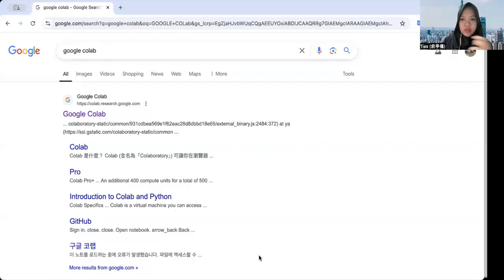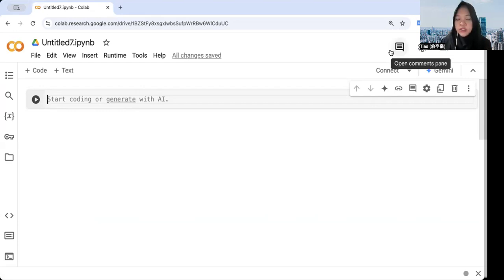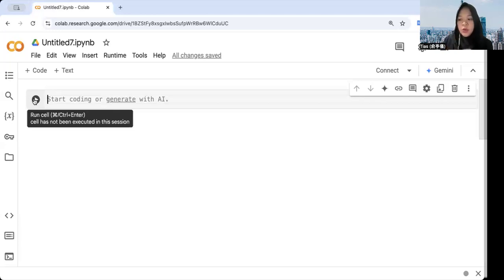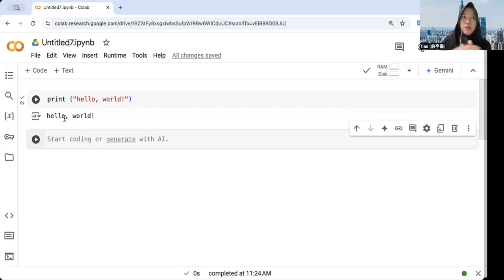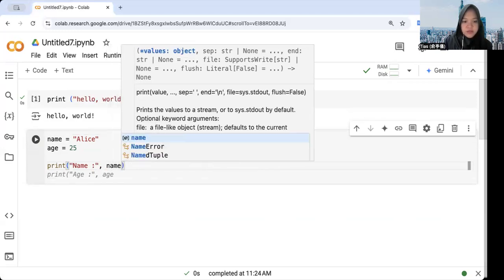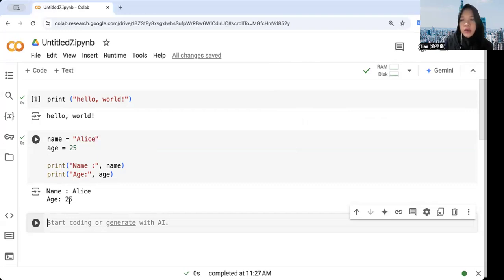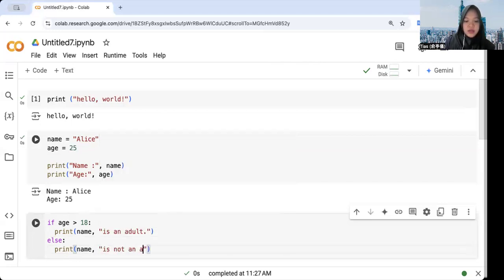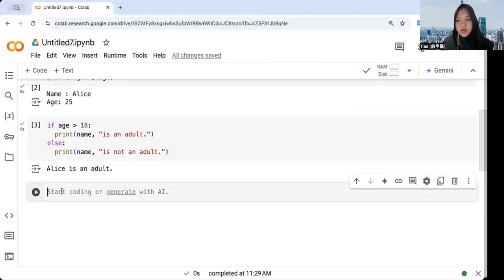AI and Basic Python - python programming 1 (Google Colab introduction )